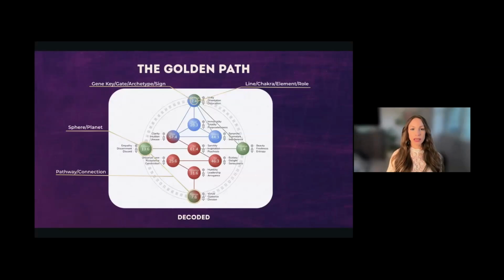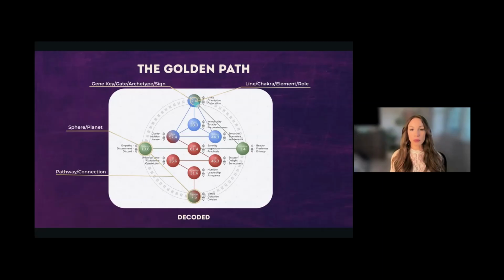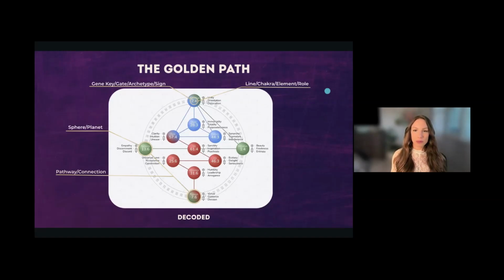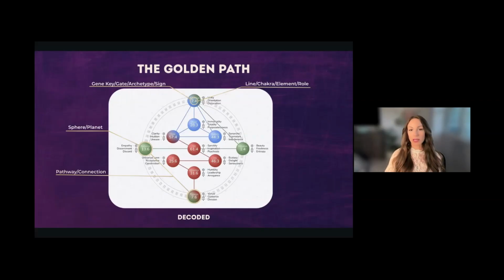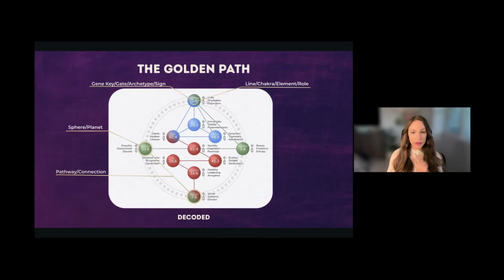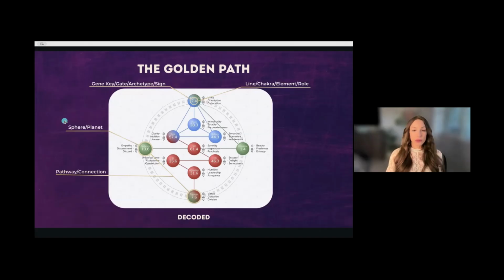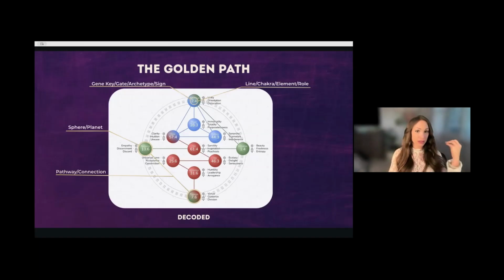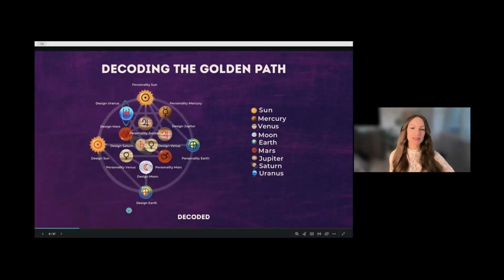Bridging the Gap between Gene Keys & Human Design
🌀 The Genetic Blueprint | Synthesis Decoded

For more of this weaving between Gene Keys, Human Design & Astrology, register to our FREE three-part series.